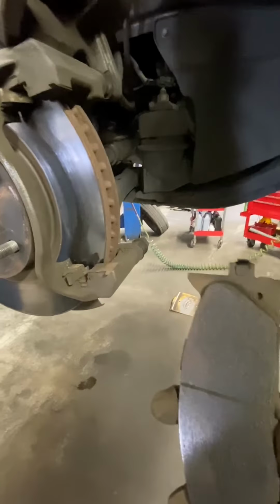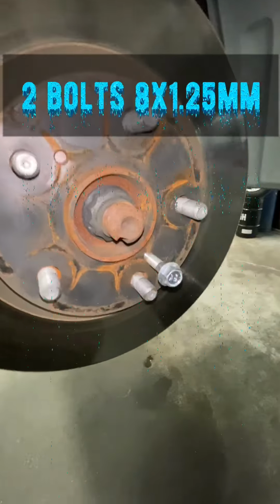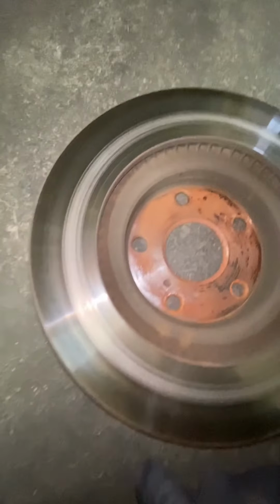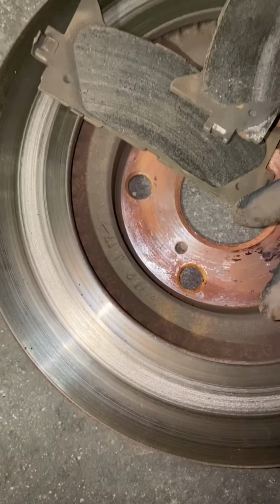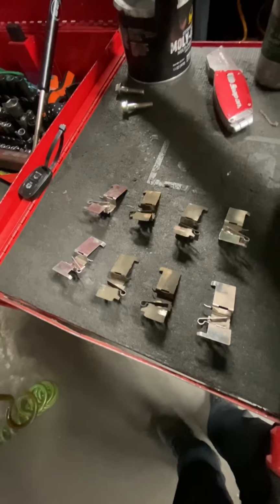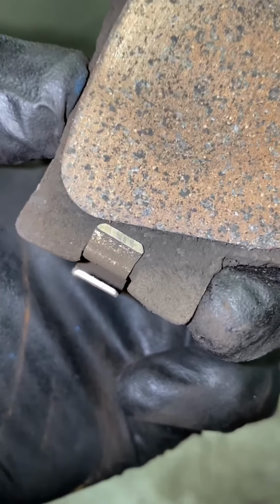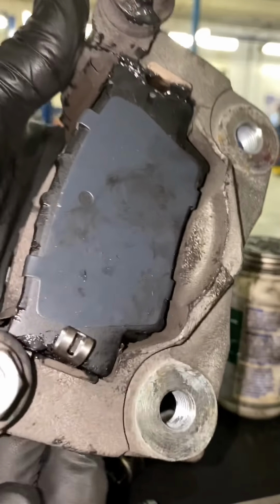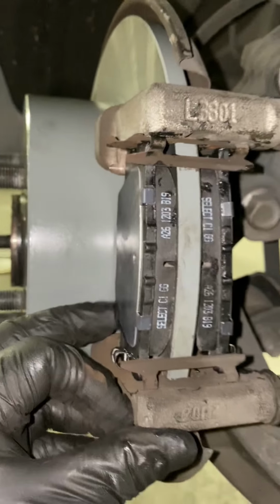How to replace rotors and pads on a 2013 Toyota Camry